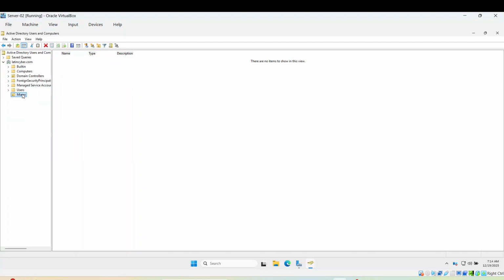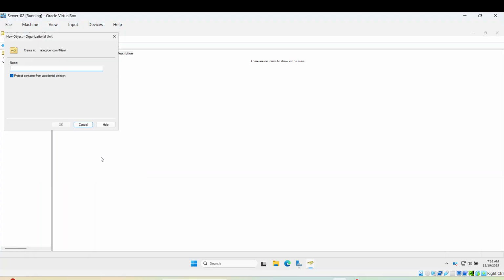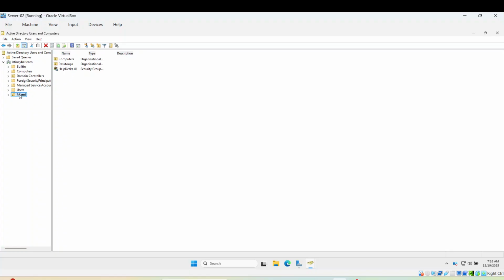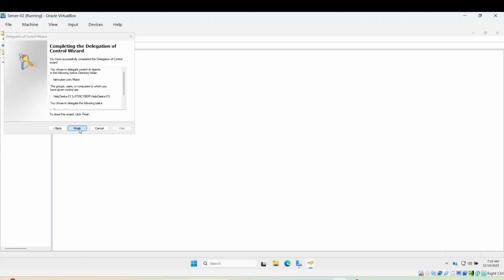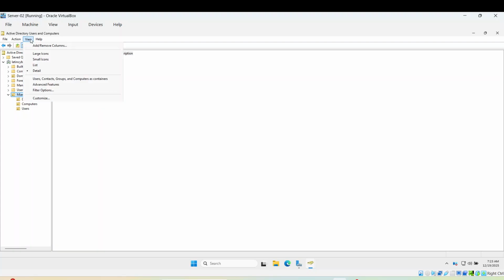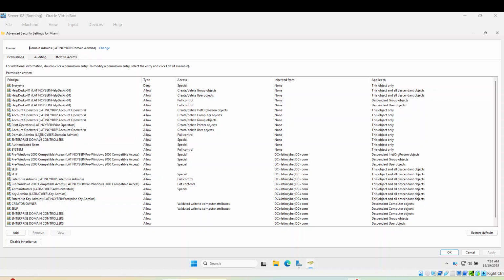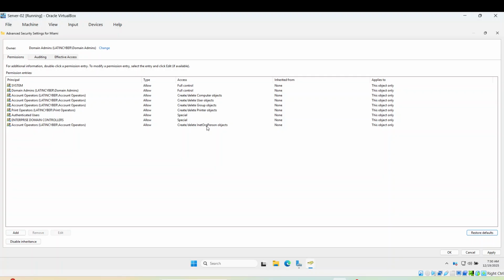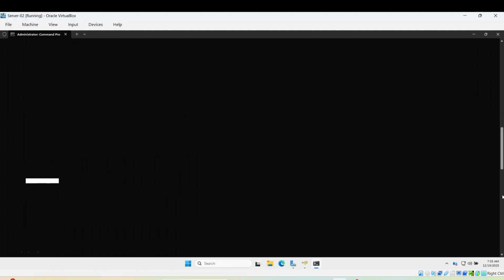How to create Organizational Units (OUs) & managing in Active Directory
In this video, I demonstrate how to create and manage Organizational Units (OUs) in Active Directory. OUs are essential for structuring users, computers, and groups in enterprise environments and are a core skill for IT Support, Help Desk, and SOC Analysts.

This tutorial is part of my Active Directory home lab series, designed to help beginners gain real-world, hands-on experience.

You’ll learn:

What Organizational Units (OUs) are

How to create OUs in Active Directory

How OUs are used for administration and Group Policy

Best practices for OU structure

💻 Learn by doing. Build real skills.